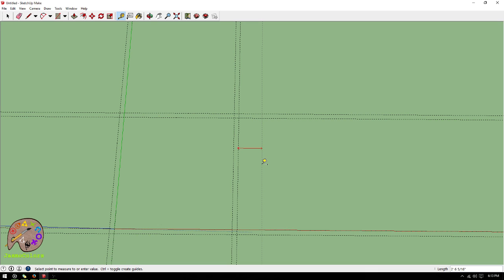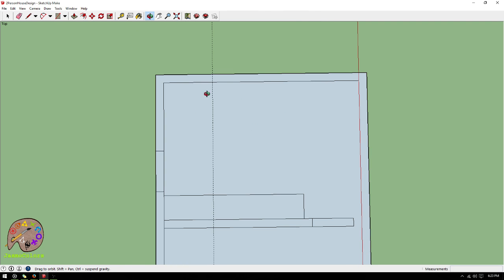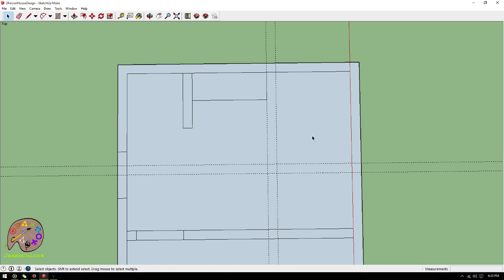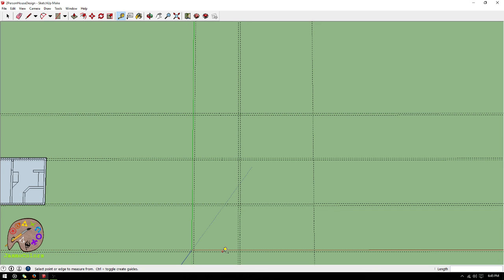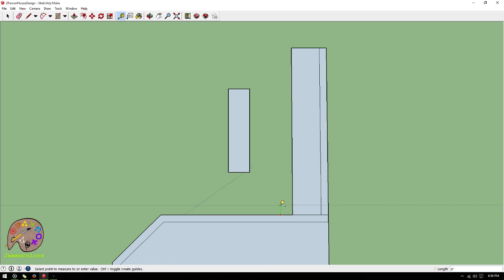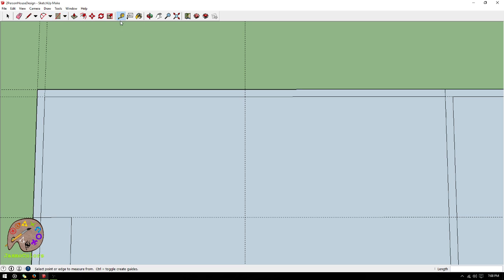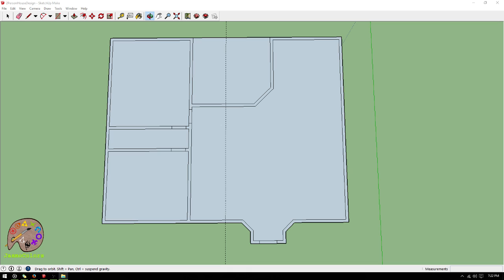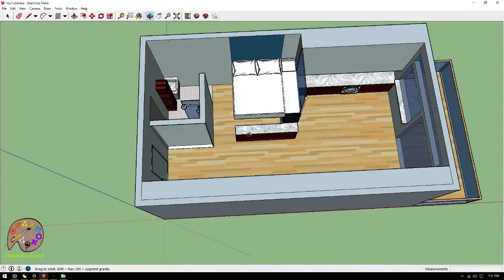Sketchup- Building a Smaller House